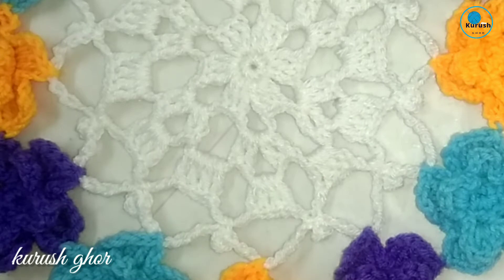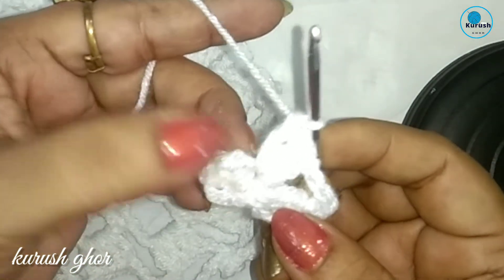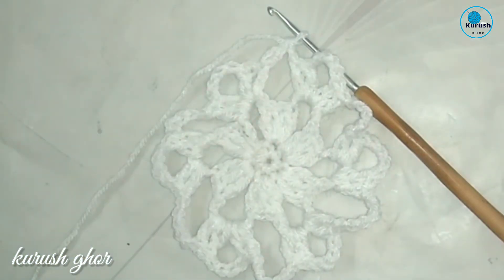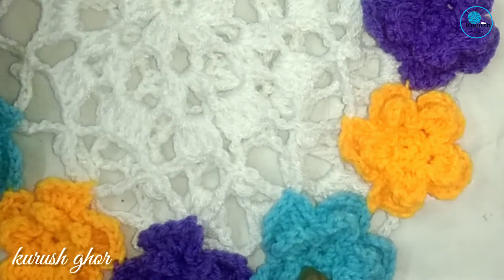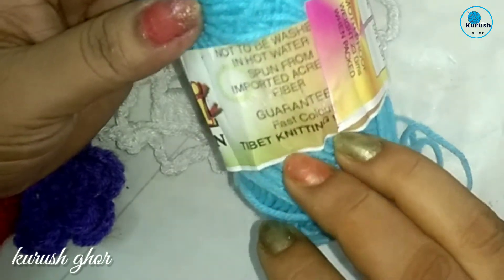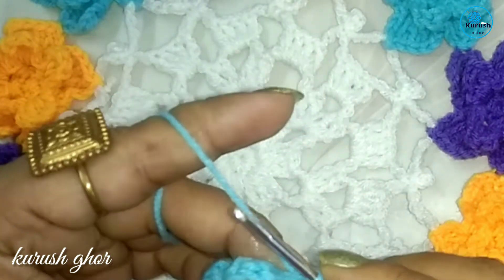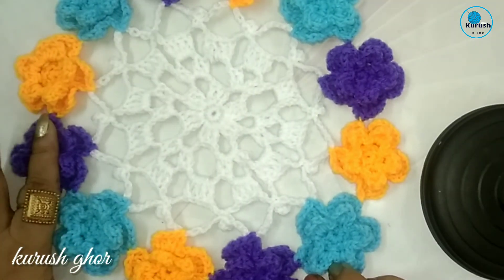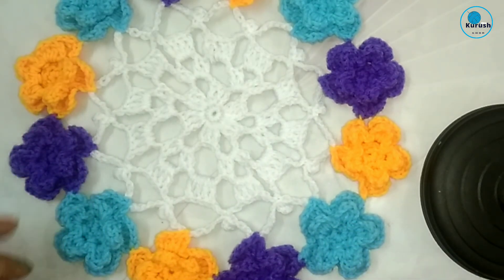Crochet table mats crochet tablemats skill level beginners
আপনাদেরকে একটি সুন্দর টেবিল মেট করে দেখিয়েছি।

সুতা নিয়েছি
সামার ইয়ার্ন
হুক 3.00 এমএম সাইজ
স্টিচ মার্কার
নিডল এবং সিজার।

আশা করি ভিডিও শেষ পর্যন্ত দেখবেন । অবশ্যই আপনাদের ভাল লাগবে।

আরো কিছু টেবিল রানার এবং মেট রয়েছে চ্যানেলে। আশা করছি সেগুলো দেখবেন। আমি একটা র লিংক দিলাম।

আমার ফেসবুক পেজ এবং গ্রুপে জইন হতে
এই লিংকে যেতে হবে